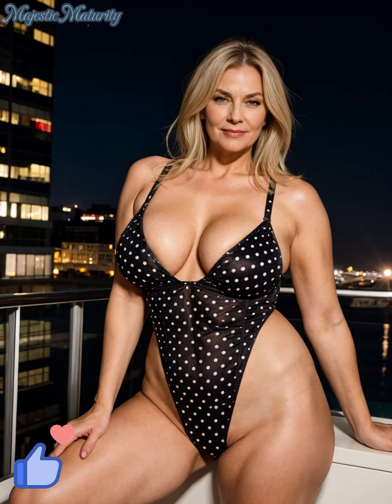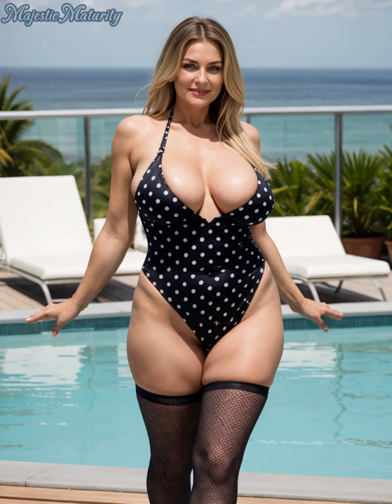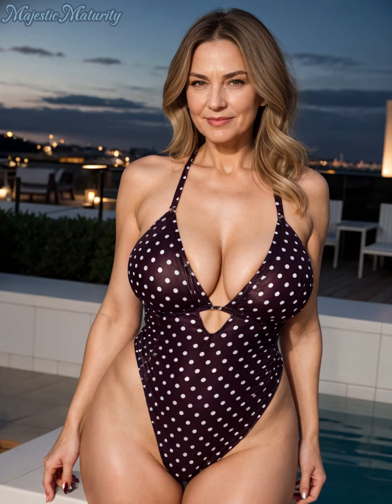Natural Older Woman Over 50 Attractively Dressed Classy ❤️ Fashion Over 50 Tips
Discover how to choose and style polka dot swimwear with Julia's expert tips. Perfect for mature women, learn how to enhance your confidence and look fabulous by the water.